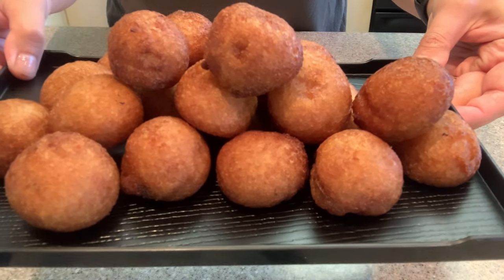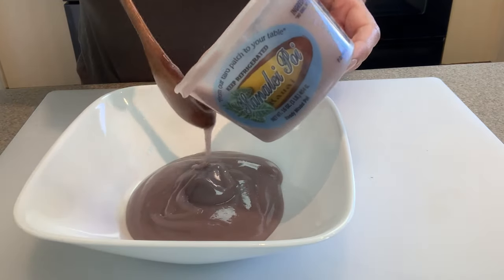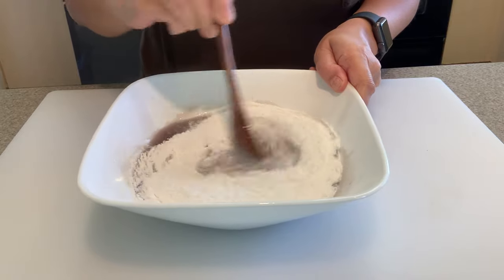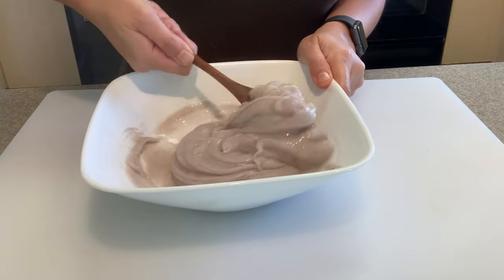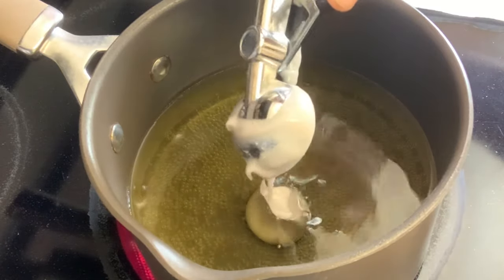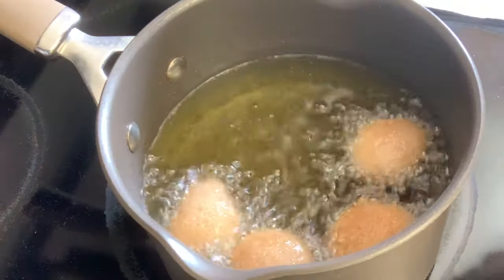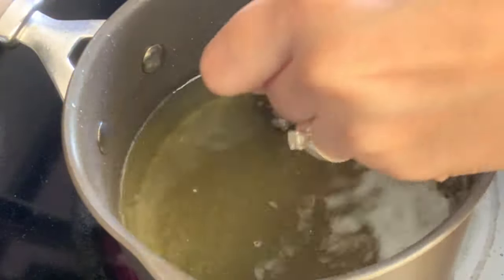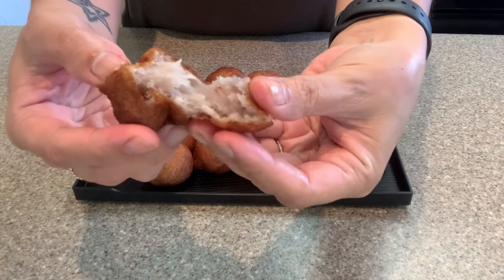HOW TO MAKE FRIED POI MOCHI | Sally Funakoshi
Learn how to make Hawaiian style fried poi mochi.  Follow these easy steps and you'll have a delicious batch of crispy and chewy poi mochi bites!  This is one of my top favorite desserts, a must try!

Recipe in my video will make 2 dozen mochi bites
Ingredients:
1/2 lb. Poi
2/3 cup Granulated Sugar
8 oz. (half box) Mochiko Sweet Rice Flour
1/3-1 cup Water
3-4 cups Oil

Combine poi, granulated sugar and mochiko flour.  Mix well and remove any lumps.  Add a little water at a time to thin out the batter until the consistency is comparable to thick pancake batter.  It should still be able to run off our spoon.  Prepare oil on medium heat.  Once your oil is hot enough, drop ping pong ball size of your poi mochi mixture.  Fry in small batches to avoid them sticking to each other.  Allow the mochi to crispy up on both sides until golden brown (6-8 minutes).

Hello & Welcome!

Thank you for spending a little of your time with me.  My ultimate goal is to simply INSPIRE and spread HAPPINESS.  By doing so, I am honored to share a lot of "how to" videos which consist of home organization, recipes, hand lettering, hacks and a light touch on my life as a mother.

As of right now, I am posting a video DAILY at 6:00am sharp (Hawaii time)  That way, by the time you wake up and grab your phone, I'll have new content waiting for your viewing pleasure :)